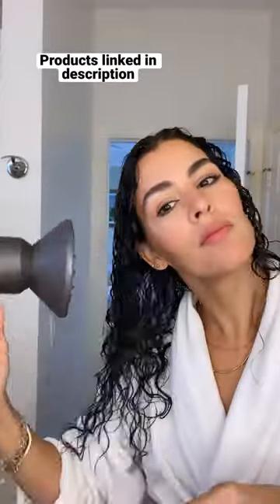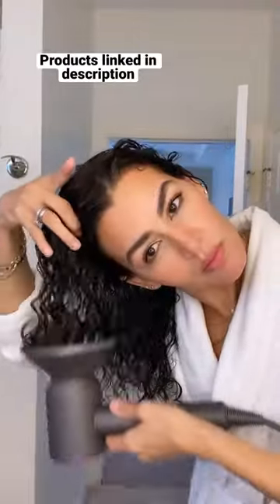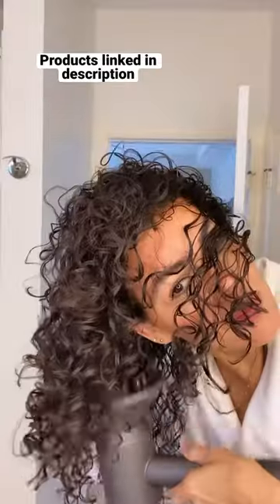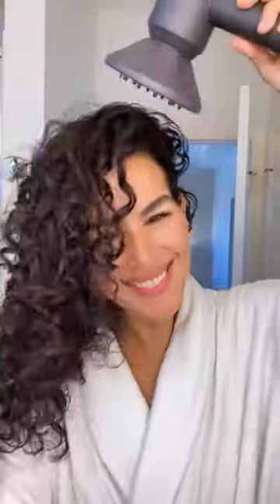Easy curly hair routine | Doranellys Patton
I’m using very affordable hair products.